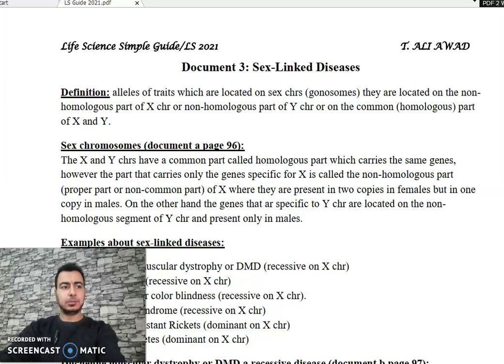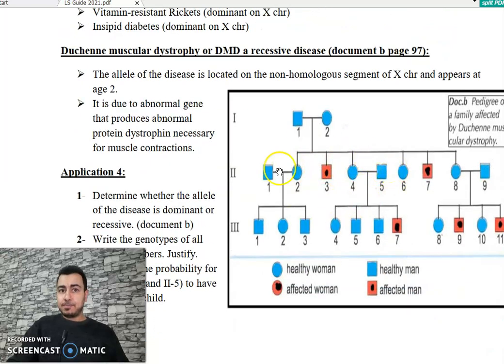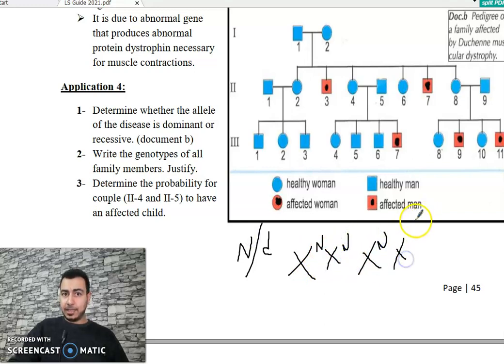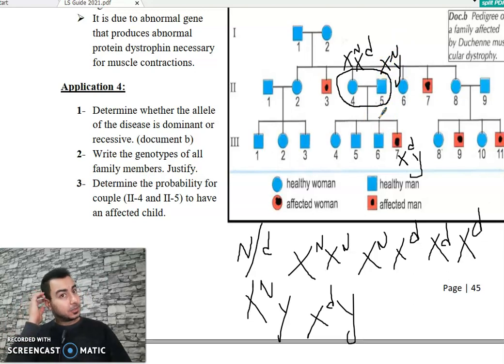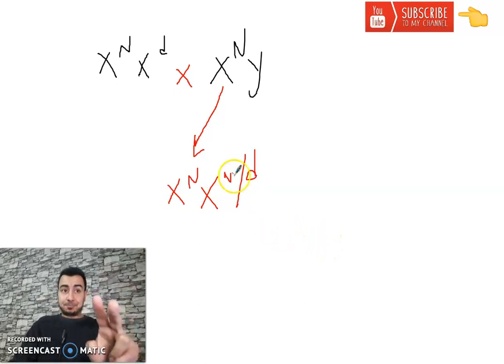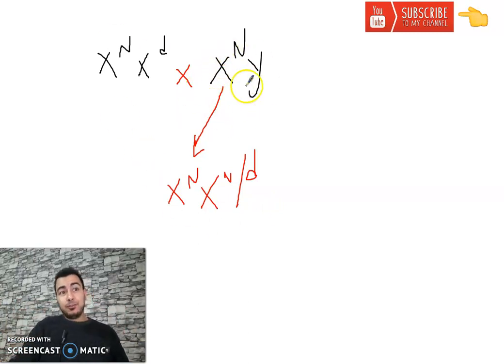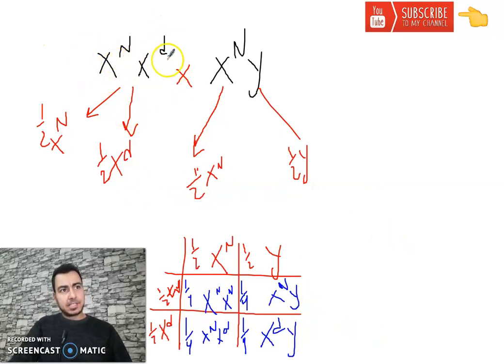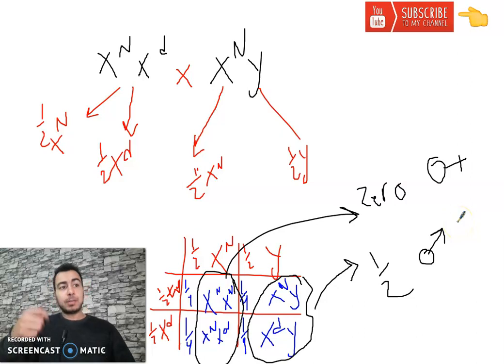chapter 5: Risk calculation in case of gonosomal recessive disease (Grade 12 LS)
calculating the risk for a normal couple to have an affected child if the gene of the disease is located on the non-homologous part of X chromosome and the allele of the disease is recessive